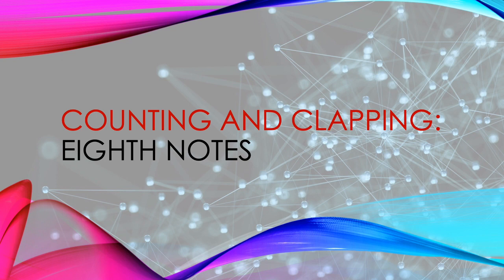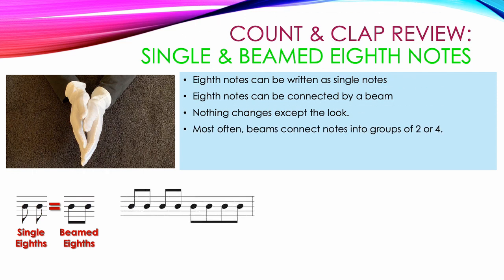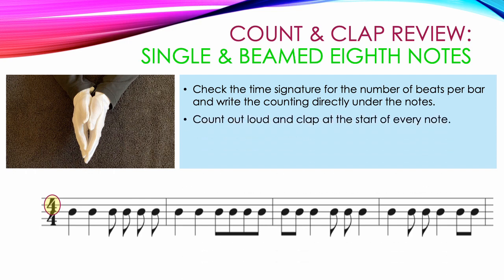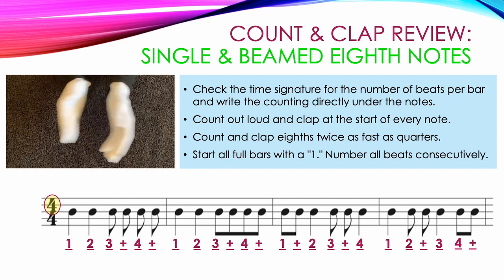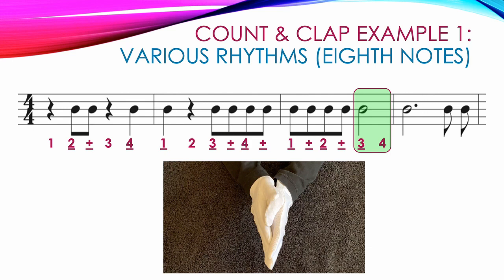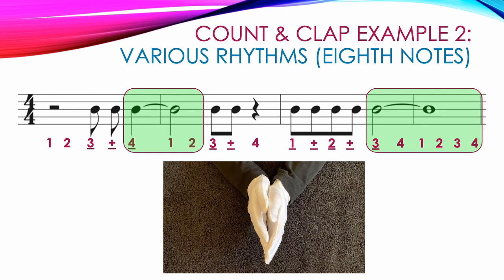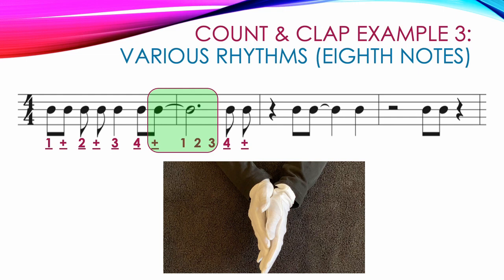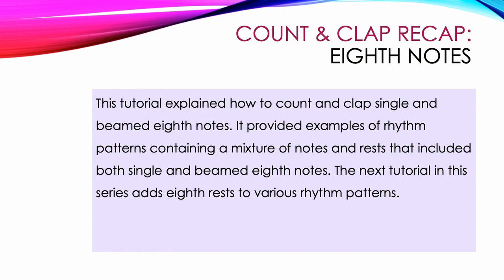Counting and Clapping Part 5 - Eighth Notes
Created by the jr. high band teachers of the Gilbert Unified School District in Gilbert, Arizona. This video explains how to count and clap eighth notes.